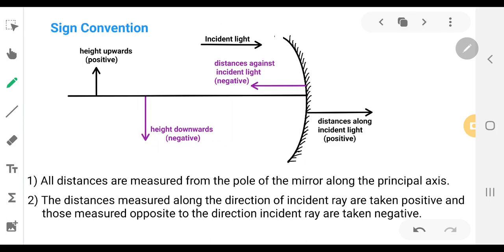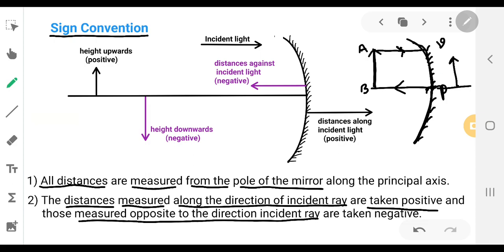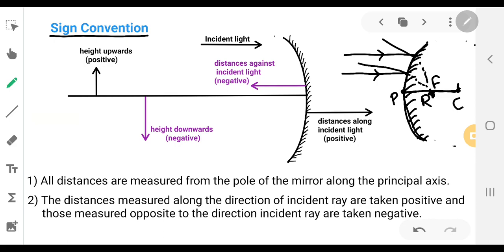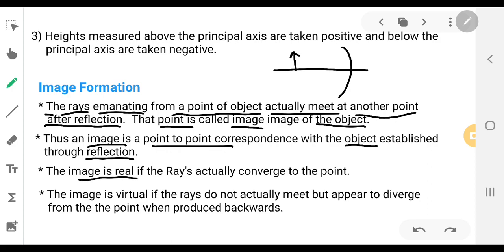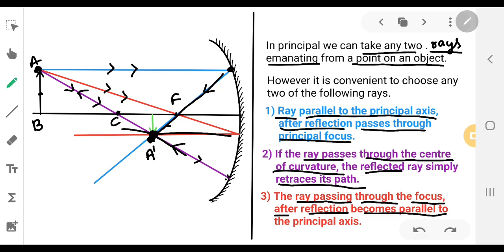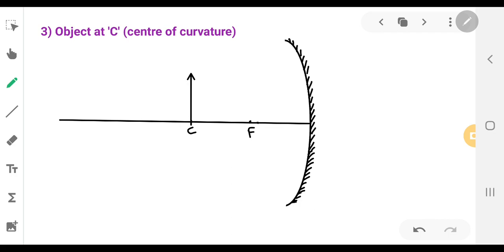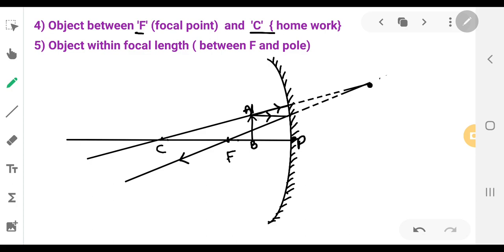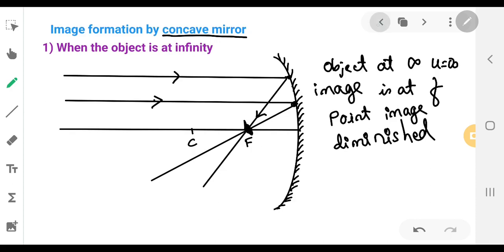Ray Optics and Optical Instruments (part-2)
Sign convention and Image formation